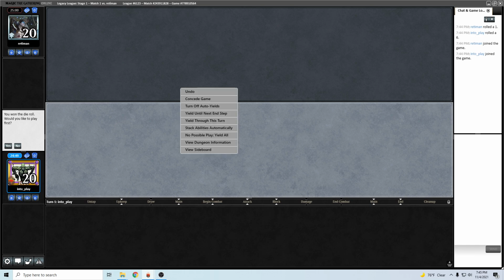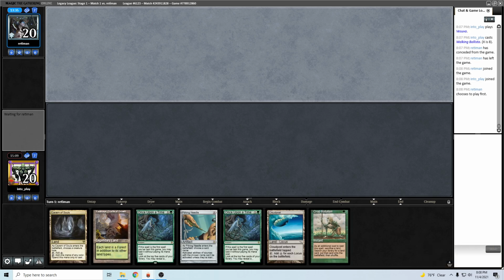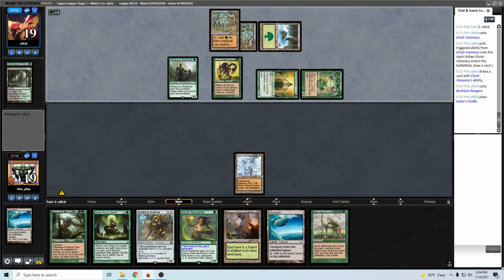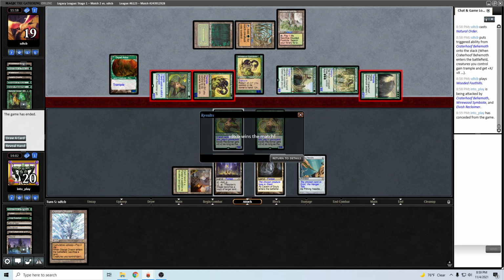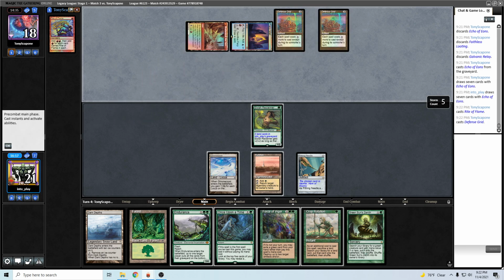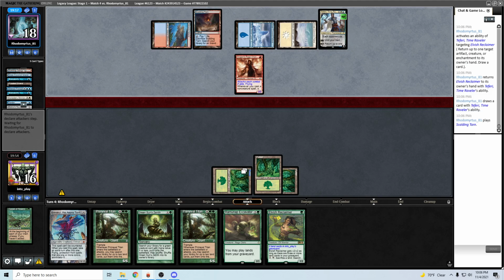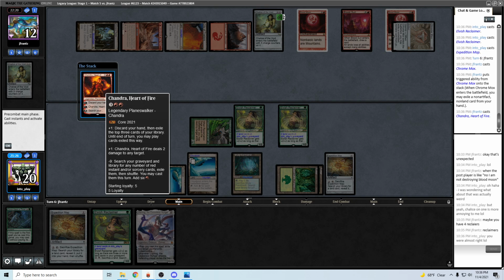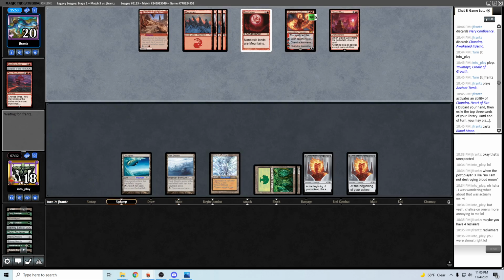Legacy League 11/04/21 - Mono Green Post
Trying out a Walking Ballista as a 61st maindeck card. Because I really miss that card in the deck.

Maindeck:
6 Forest
1 Misty Rainforest
1 Yavimaya, Cradle of Growth
4 Cloudpost
4 Glimmerpost
2 Vesuva
2 Thespian's Stage
1 Eye of Ugin
1 Karakas
1 Cavern of Souls
1 Bojuka Bog
1 Glacial Chasm
1 The Tabernacle at Pendrell Vale
1 Dark Depths

4 Elvish Reclaimer
3 Primeval Titan
1 Endurance
1 Ramunap Excavator
1 Reclamation Sage
1 Emrakul, the Aeons Torn
1 Ulamog, the Ceaseless Hunger
1 Kozilek, Butcher of Truth
1 Walking Ballista

4 Crop Rotation
4 Once Upon a Time
4 Green Sun's Zenith
4 Expedition Map
4 Pithing Needle

Sideboard:
4 Mindbreak Trap
4 Force of Vigor
4 Carpet of Flowers
3 Endurance